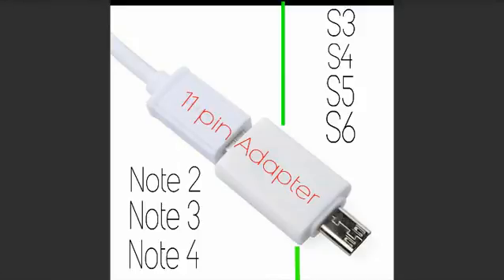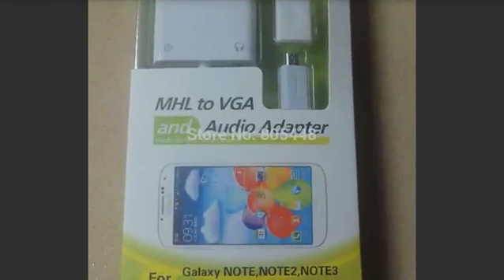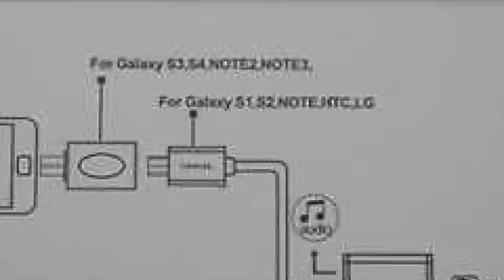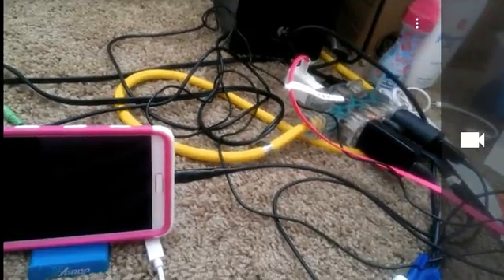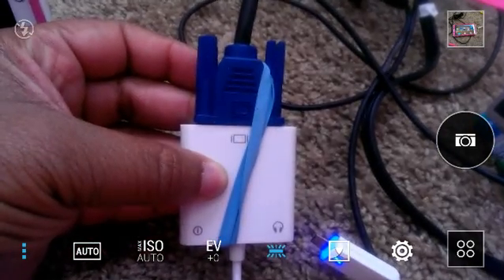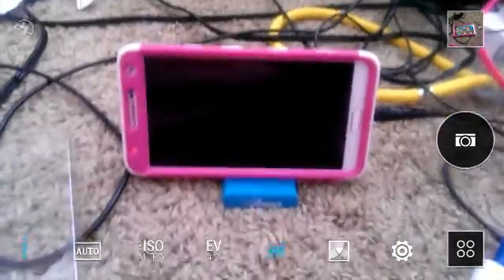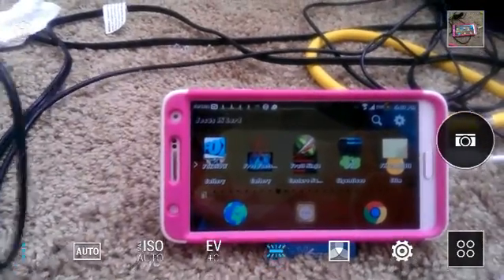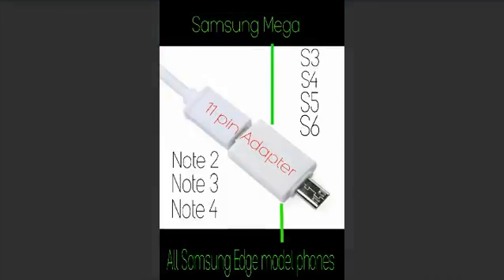How to connect Samsung devices to MHL display.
Connect your Samsung devices through 11 pin MHL connections to display on projectors, T.V.s,and monitors.

The devices this works with are S3 and up, Note 2 and up, Mega, Edge models, Tab 8, Tab pro, and any other Samsung device with 11pin connection.

This is real good Video conexion MHL-HDMI Samsung Galaxy Tab 3 good video connecting a Galaxy Tab3 to a T.V. through HDMI

Here's a video connecting a Samsung Mega Samsung Galaxy Mega: Can You Use the MHL HDMI Ada…